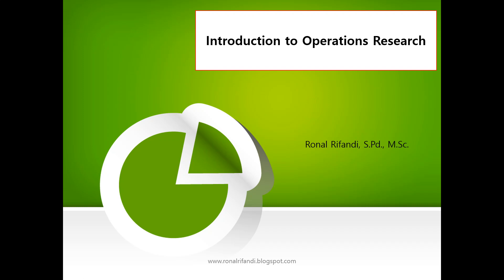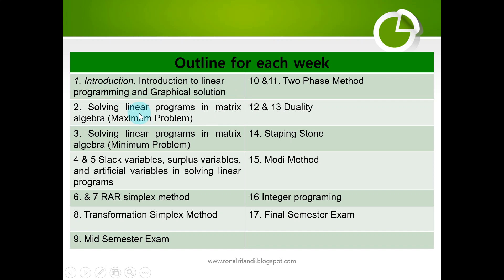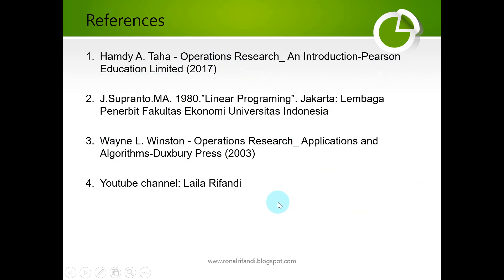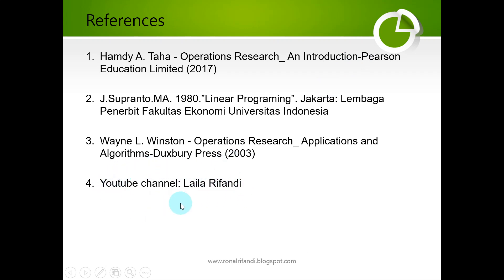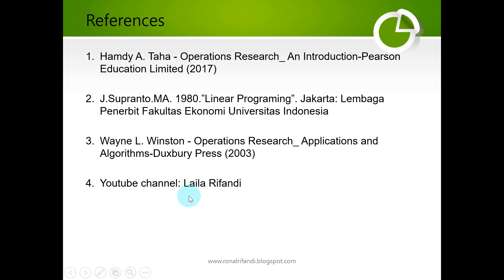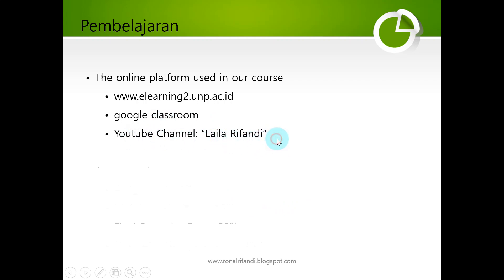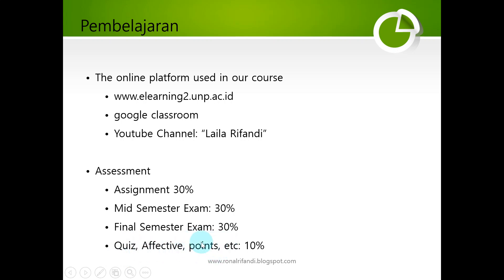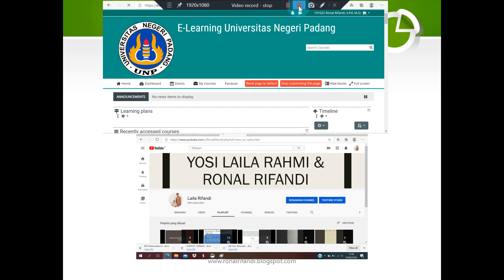0 Introduction to Introduction to Operations Research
Video ini berisi orientasi terhadap matakuliah Pengantar Riset Operasi. Vidio ini ditujukan untuk kalangan internal